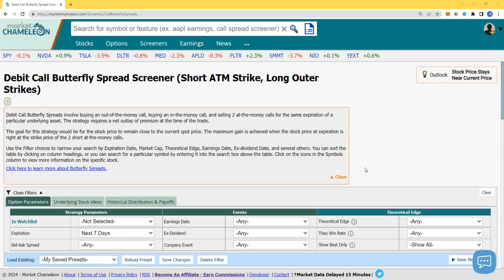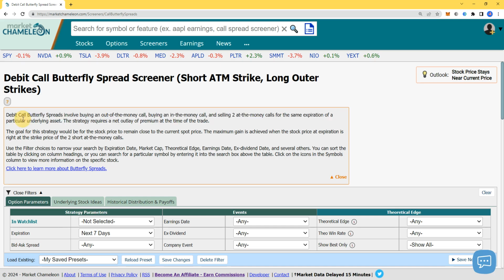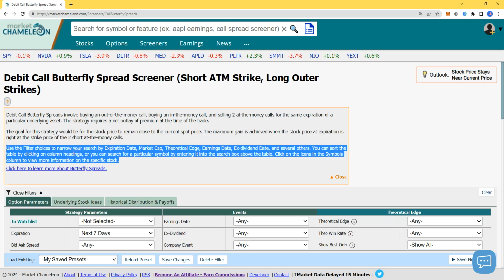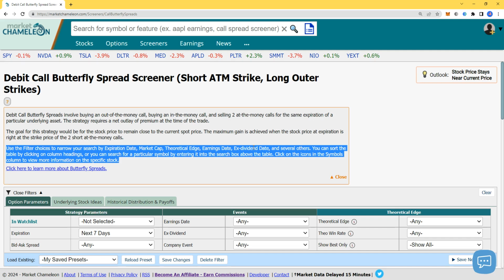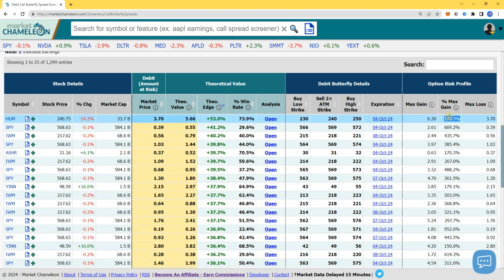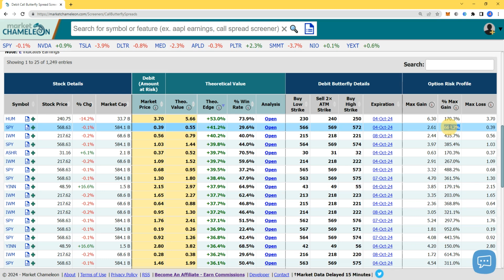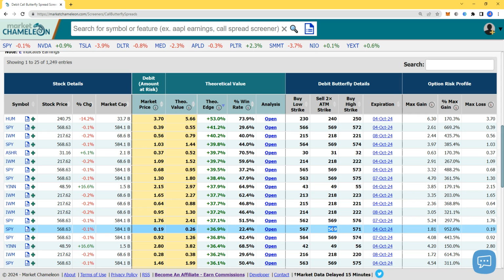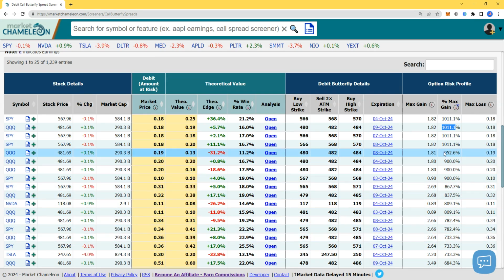How To Filter For Iron Butterflies With An Edge | Market Chameleon Tutorial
I'm going over iron butterfly tutorial from market chameleon explaining how to do debit iron butterfly but focus on an edge meaning collect more income that what you should based on history.

⏰Time Stamp ⏰

0:00 - Iron Butterfly Intro
2:48 - Iron Butterfly Explained
3:48 - Iron Butterfly Example
7:10 - Filters For Iron Butterfly
9:20 - SPY Trade Idea
12:09 - Another Trade Idea